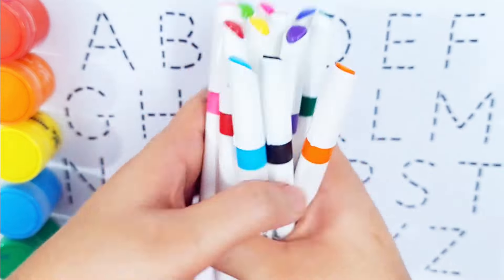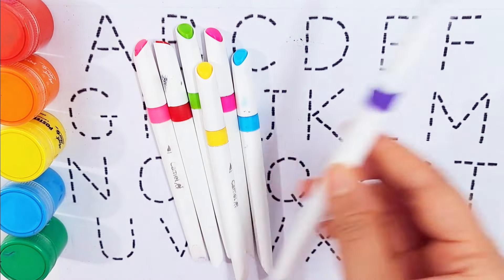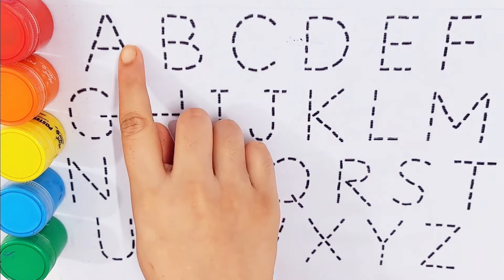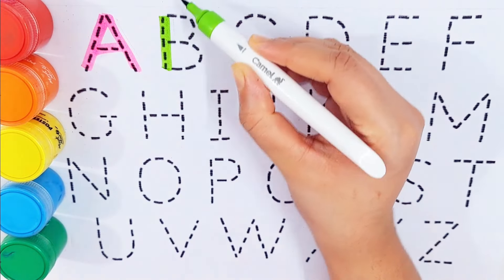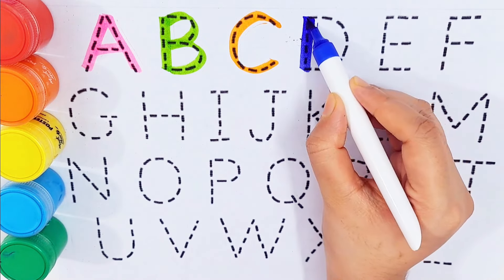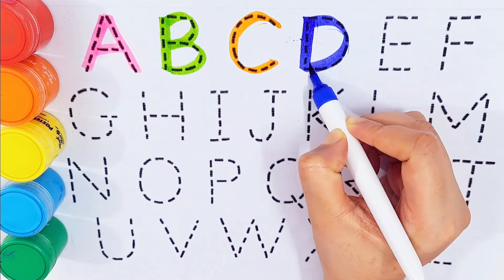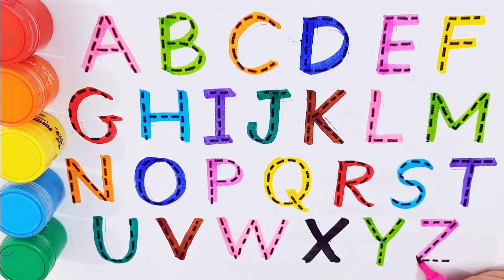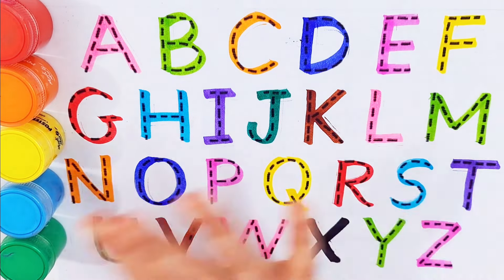alphabet, abc song, abcd, a to z, kidsrhymes, collection for writing alongdotted lines for toddler.